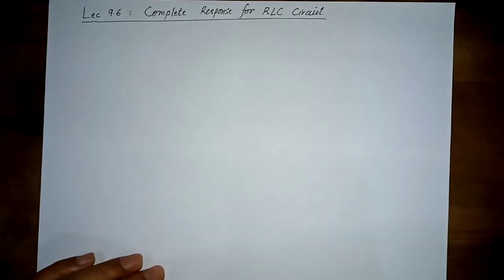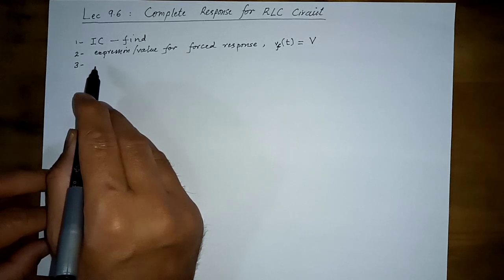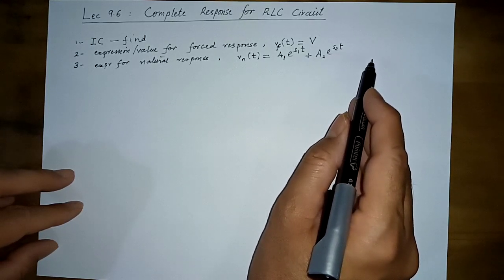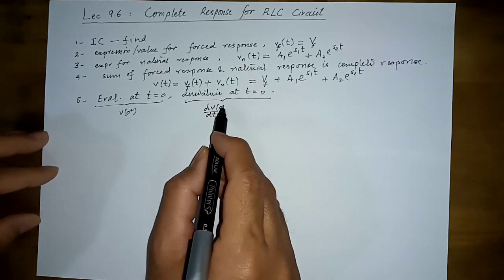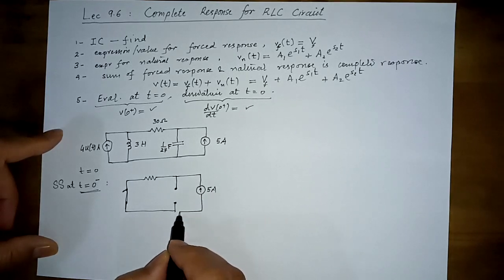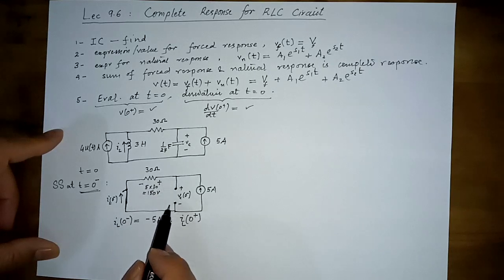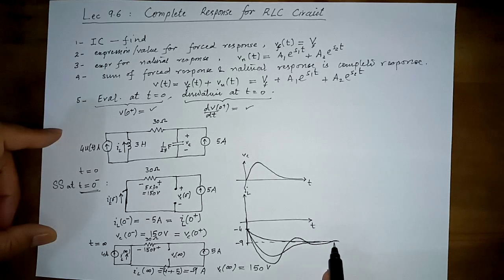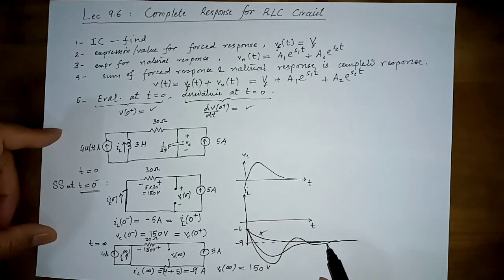VL 9.6: RLC circuits, complete response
Describes complete response of an RLC circuit.
Length = 15'55"